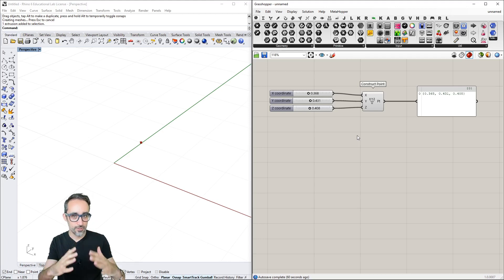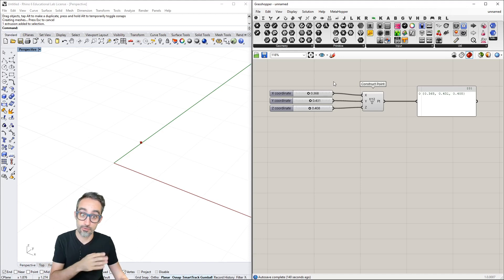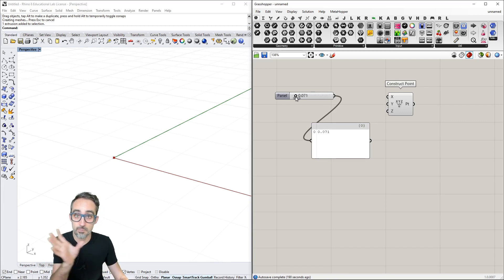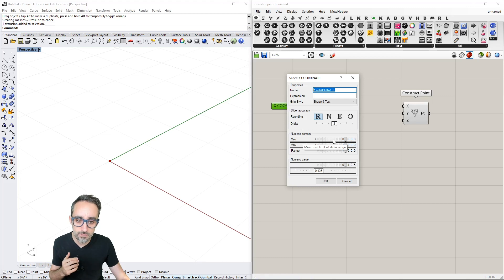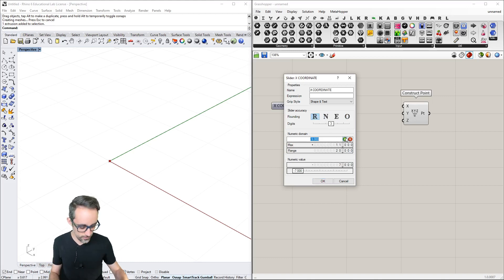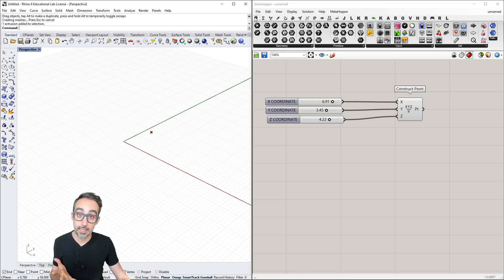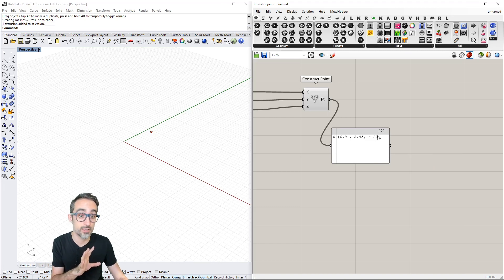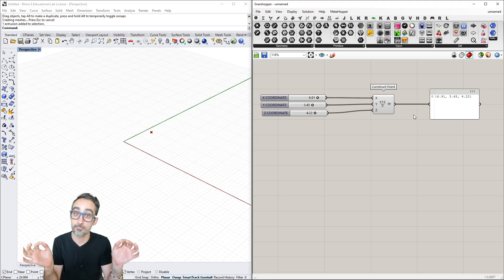3.2 Input Parameters - Introduction to Parametric Modeling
In this video, I review the Grasshopper components that are most useful to be used as input/output parameters: sliders and panels.